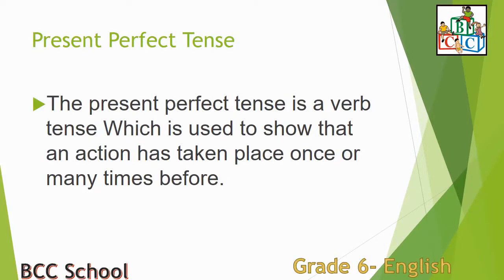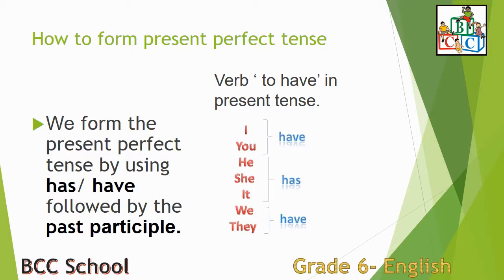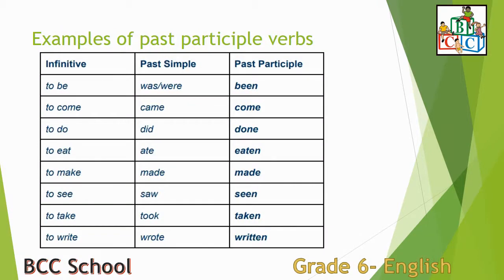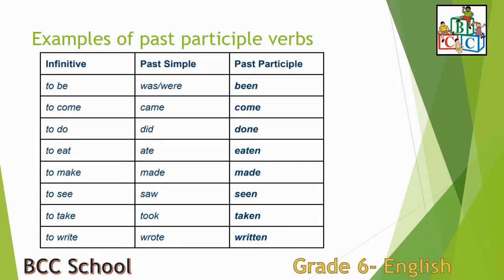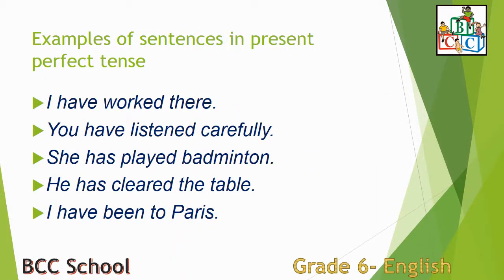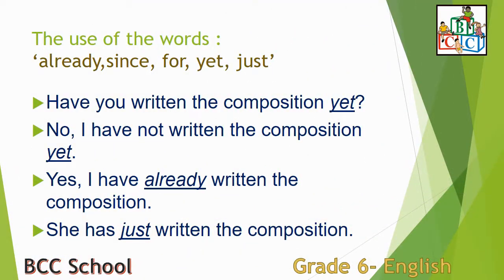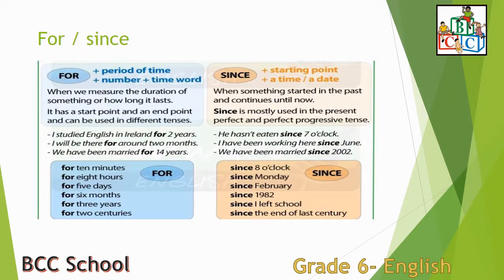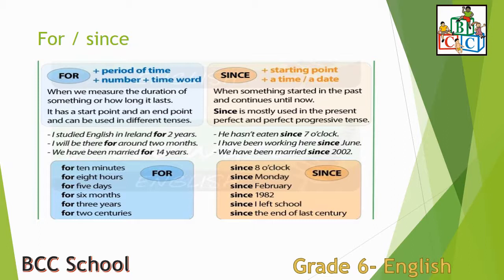BCC School- Grade 6 English Topic Verb Part 1 (Monday 13.04.2020)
Our kids are NOT lagged behind due to lockdown. The school management and teaching staff members are working hard from home for the betterment of our students. Here is a video for Grade 6- English covering the topic verb (Part 1). Enjoy learning from home with BCC School. Stay Safe.